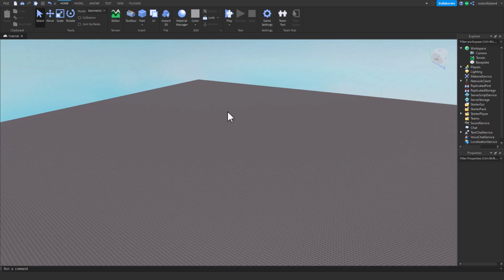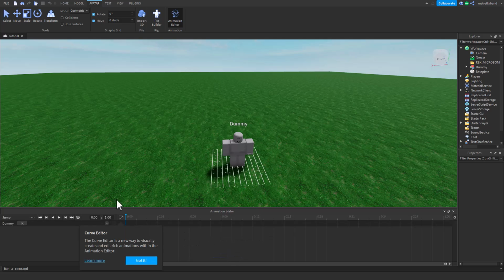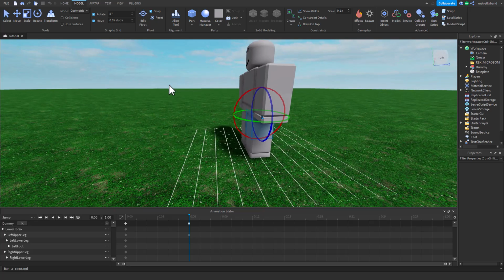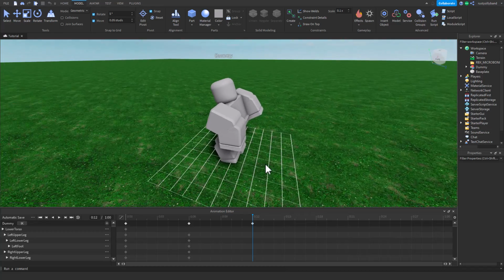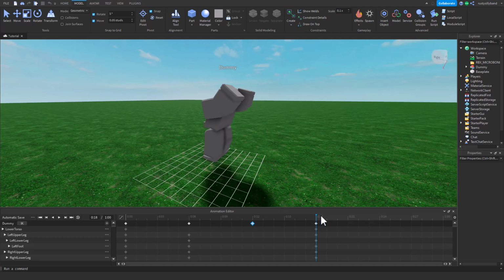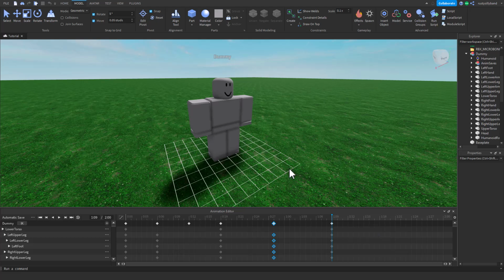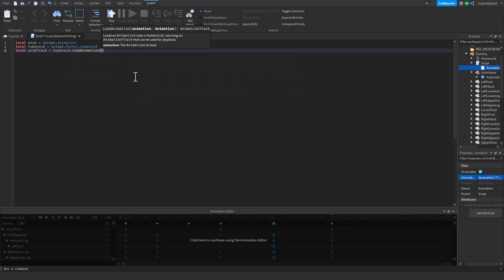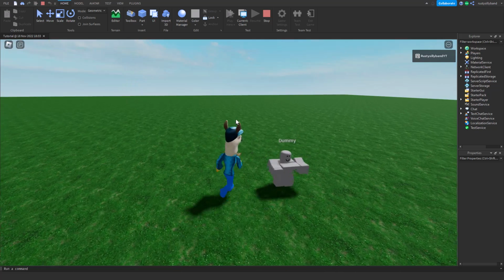(OUTDATED) How to ANIMATE in Roblox Studio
As of 12/16/23 this tutorial is officially outdated.

In this video tutorial, learn how to animate in Roblox Studio! From creating an animation controller to setting up a timeline and adding frames, learn all the essential steps to start animating your Roblox creations! With these valuable tips, you can start creating your own animations and bringing your projects to life! 😎